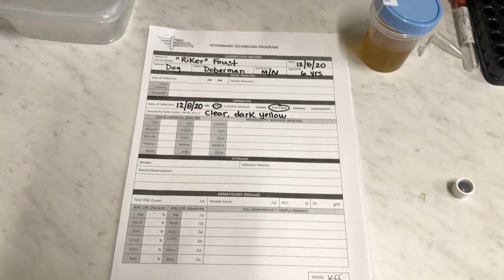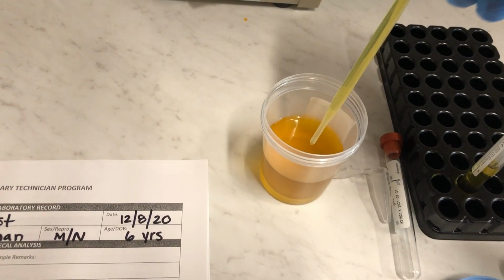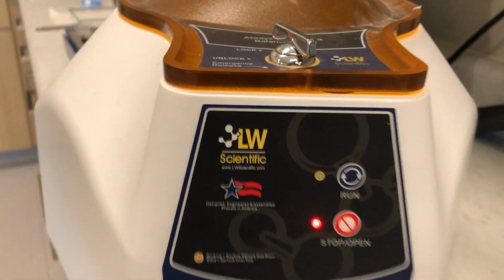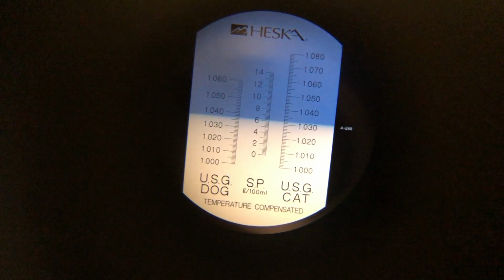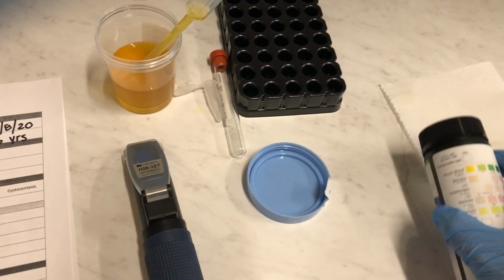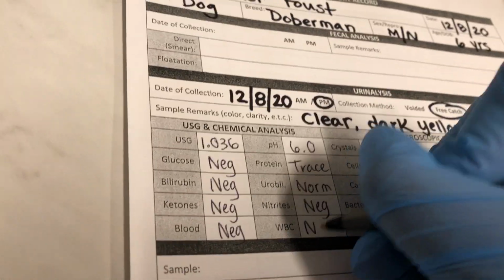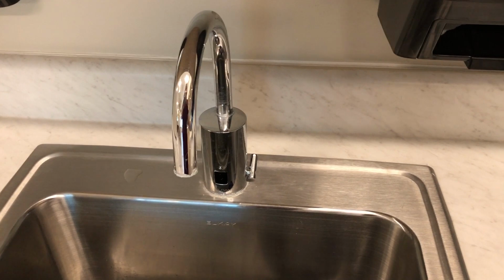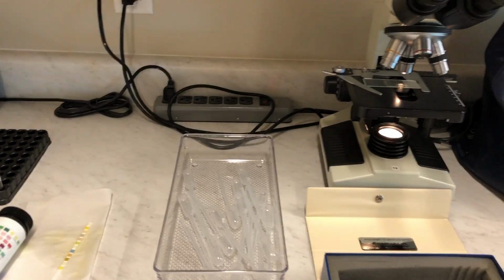Urinalysis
How to perform a gross, chemical, and microscopic urinalysis.